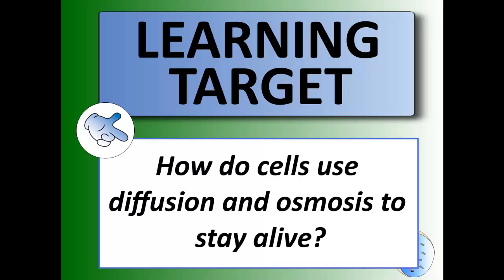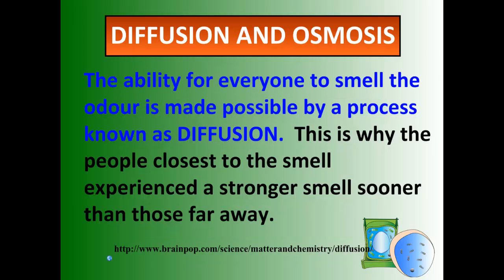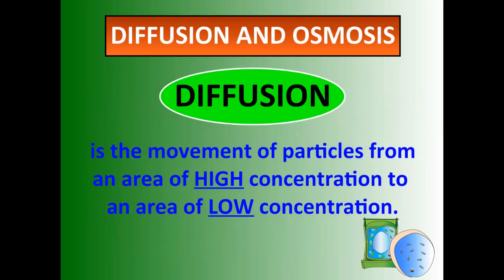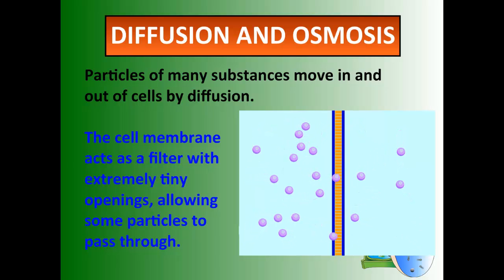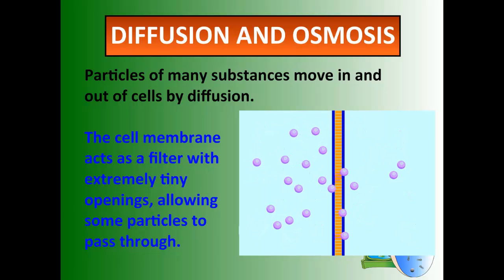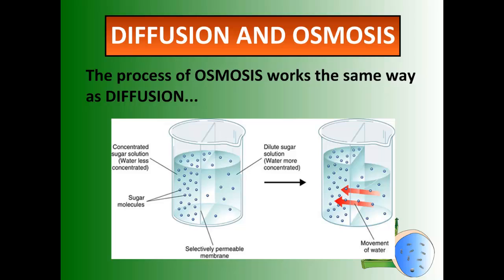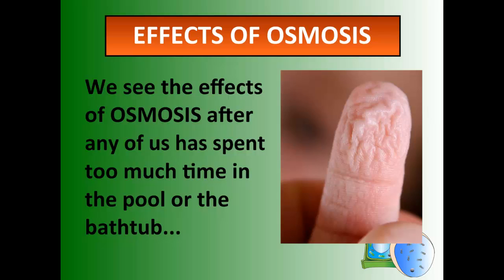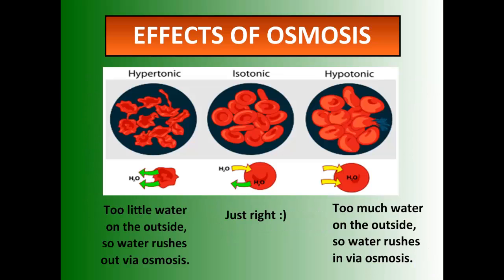Cells and Cell Systems - video 5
A look at diffusion and osmosis within cells.